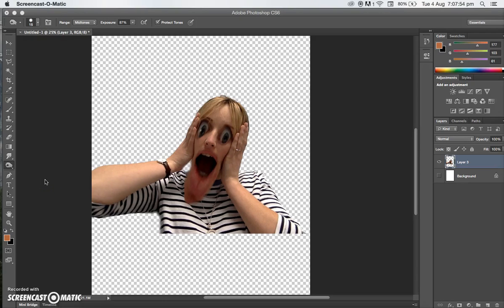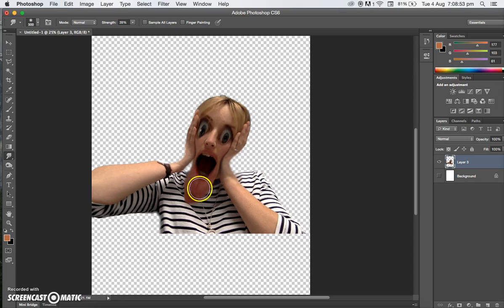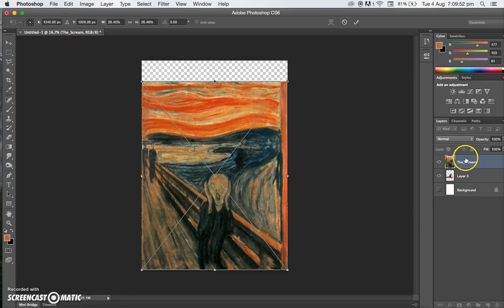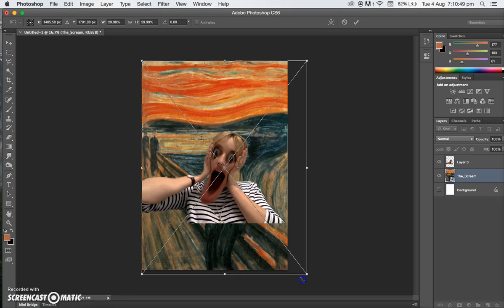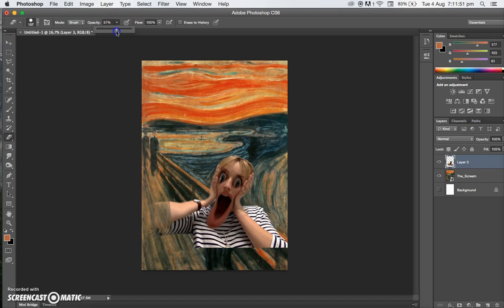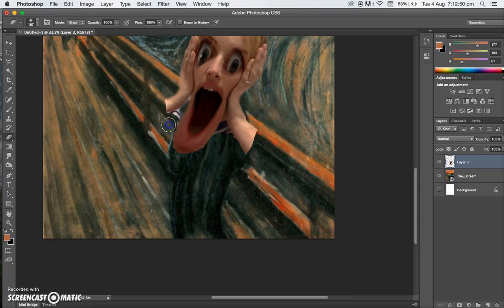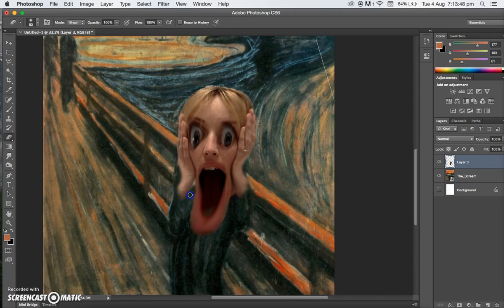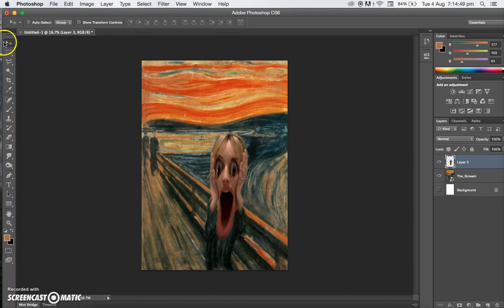Edvard Munch part 2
Learn how to add a background to your warped face to make it look like The Scream